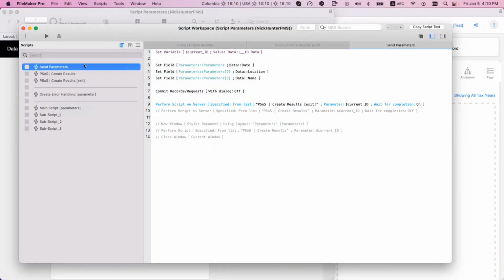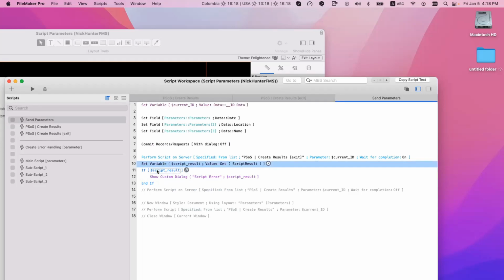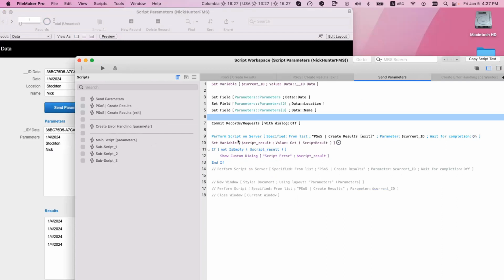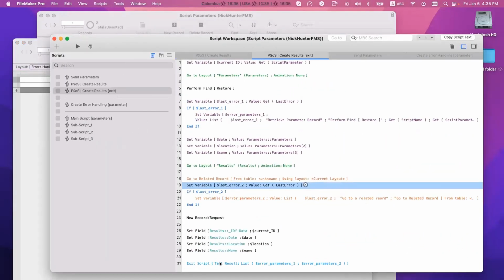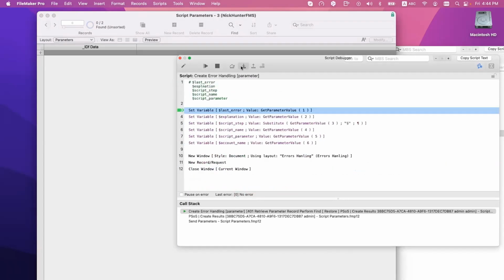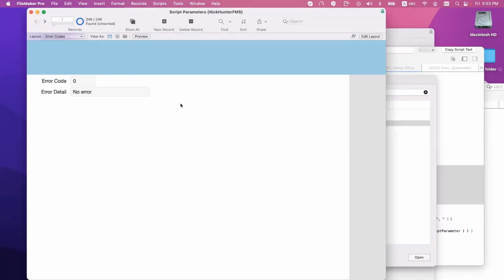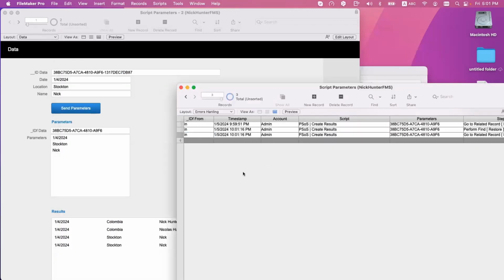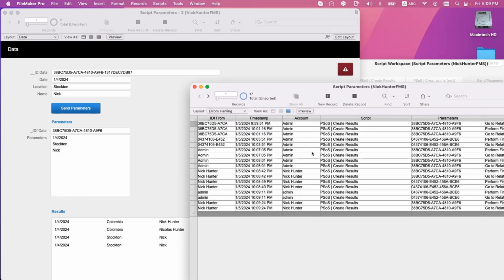Parsing FileMaker Script Parameters Using Records: Avoid Over-Complicated Script Parameters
8340 - LiveStream - 1.05.24 - Parsing FileMaker Script Parameters using records: The answer to avoid over complexity handling Script Parameters

Why would you use records to parse script parameters from script to script, how to create parameter records and how to use them, and the benefits of records vs Script Parameters.

70 hours of video content AND one copy of Claris FileMaker Pro! 🎥

FMTraining.TV
2122 9th St., Suite 102

Imj3zEXXWfcYeEyeYrcWkMuJXeK4p6siBU/edit?usp=sharing